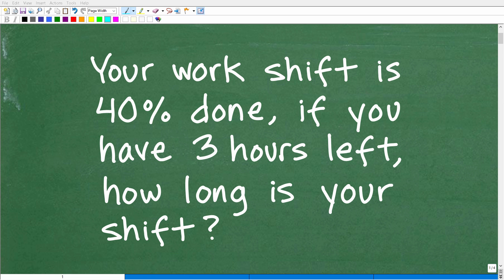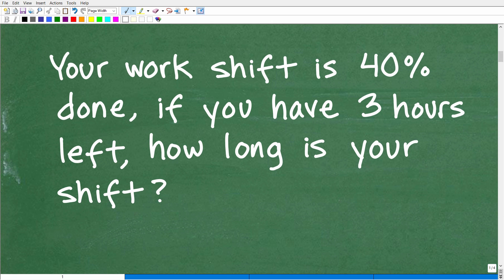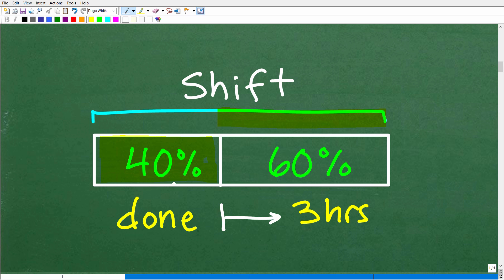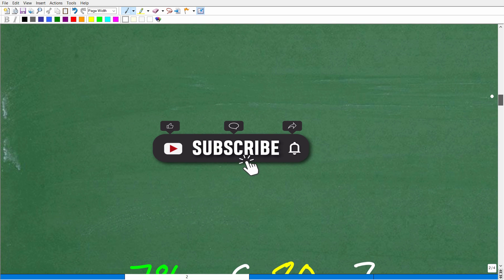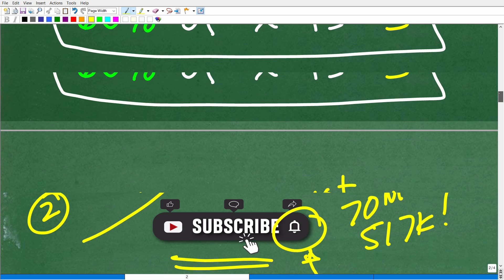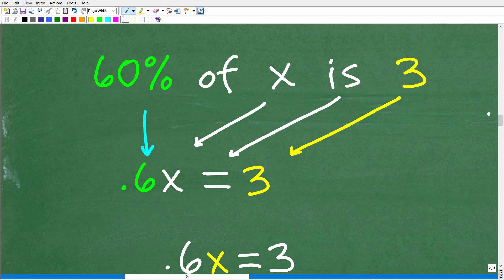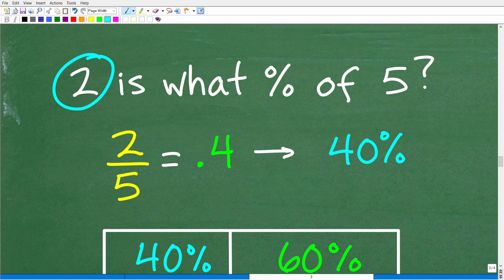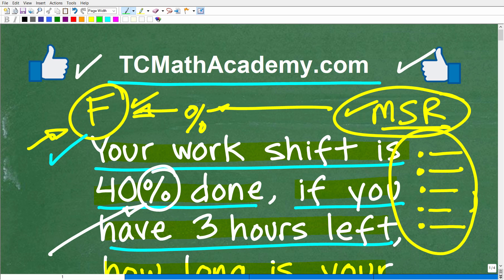Your work shift is 40% done, if you have 3 hours left, how long is your shift?